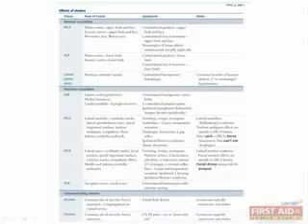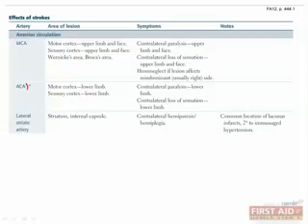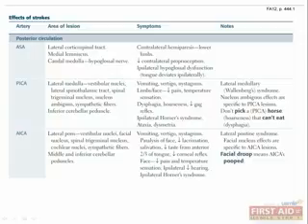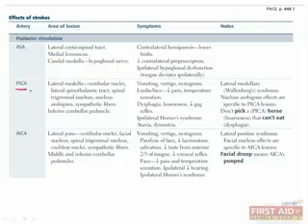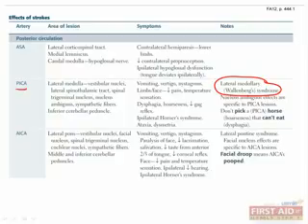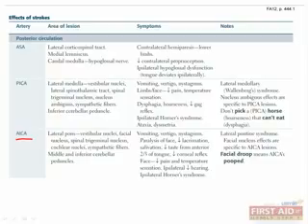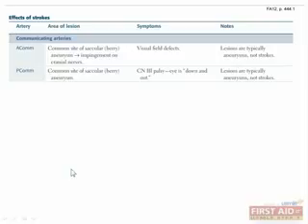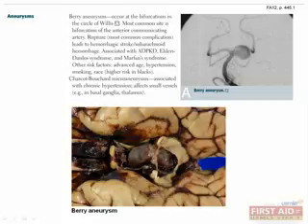Neurology Anatomy and Physiology Part 4